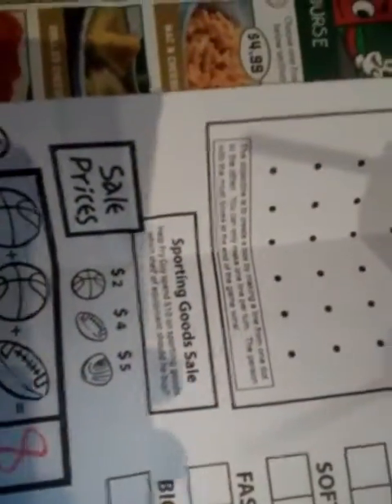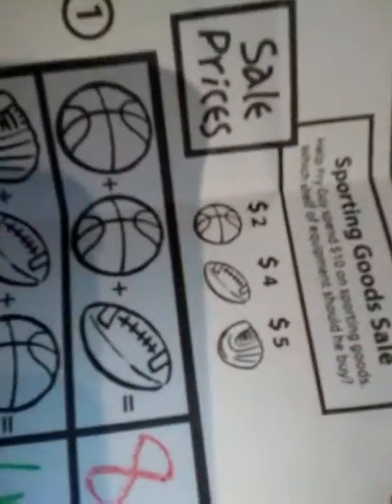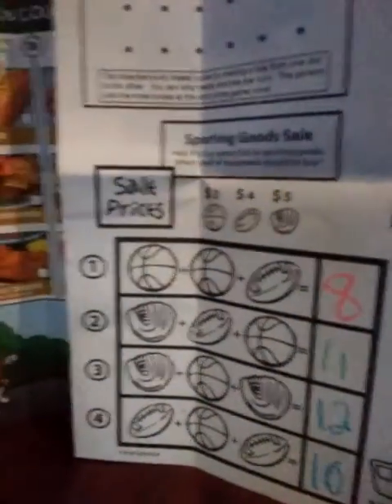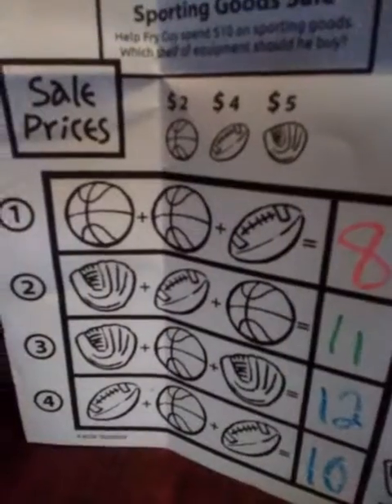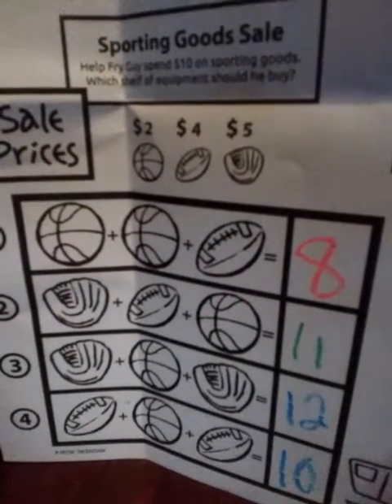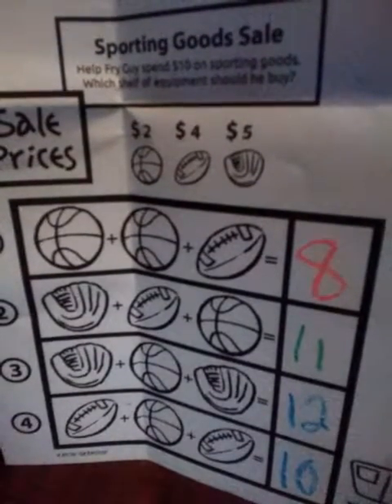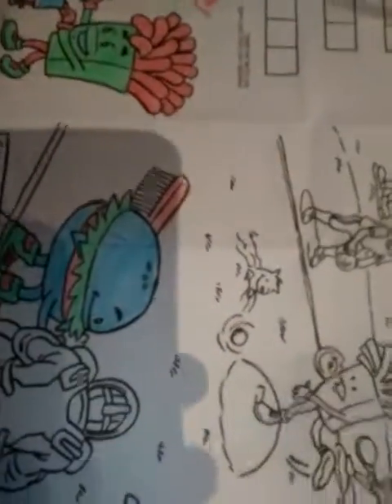March 26, 2017